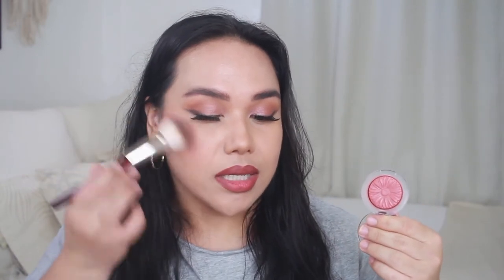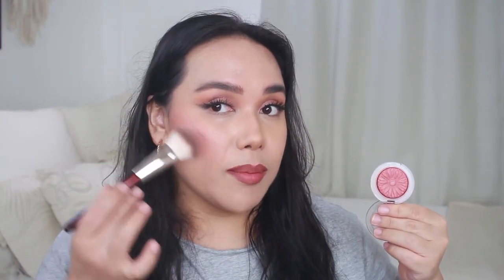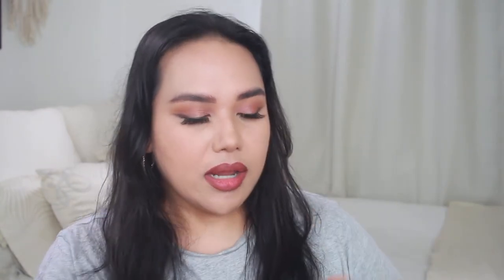PURPLE & ROSY BLUSHES W/ CHEEK SWATCHES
Hey all! Here we have the final video of my blush cheek swatch series. Thank for the support and patience.I really hope you've enjoyed them and found them helpful!

Clinique Cheek Pop - Fig Pop

Buxom Wanderlust Blush - Seychelles

LORAC Blush - Cinematic

Bare Minerals Bounce & Blur Blush - Blurred Buff

Makeup:

Base:
Estee Lauder Doublewear Foundation - Tawny
Makeup Revolution Conceal & Define - C12
ELF Hydrating Camo Concealer - Light Beige
MAC Mineralize Skinfinish - Medium Golden

Face:
Benefit Hola Bronzer
Charlotte Tilbury Hollywood Superstar Highlighter

Brows:
ABH Brow Freeze
ABH Brow Pen - Dark Brown
Morphe Micro Brow Pencil - Latte

Eyes:
Mented Cosmetics Everynight Palette
Houston (transition)
Harlem (crease)
Los Angeles (lid)
Brooklyn & Atlanta (liner)

Lips:
MAC Lipliner - Mahogany
Charlotte Tilbury Lipstick - Walk of Shame